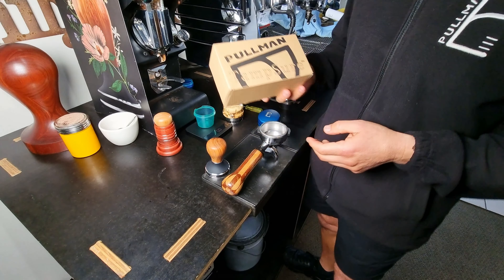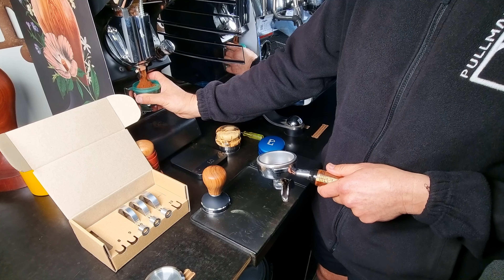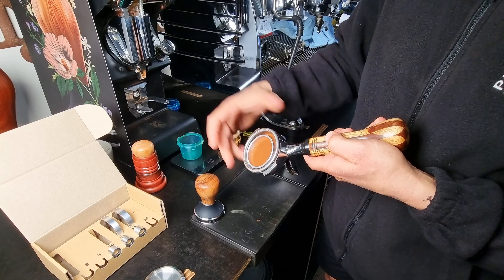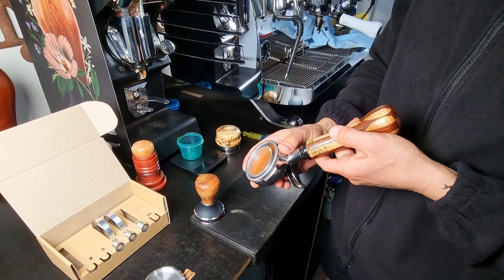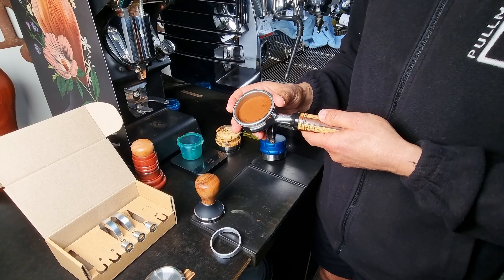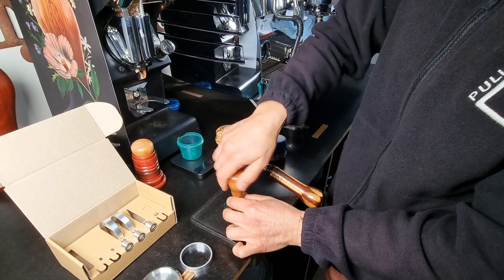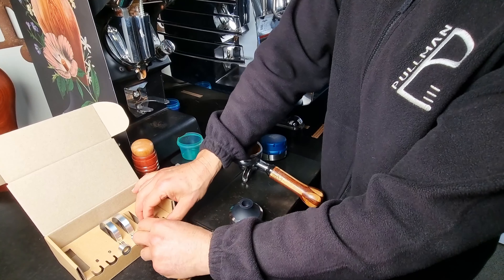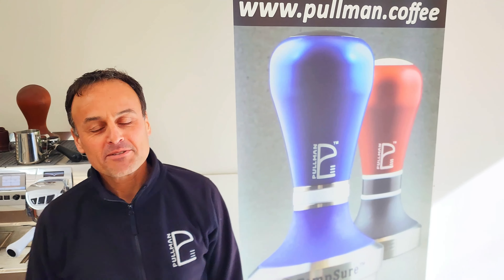TampSure - how to adjust for the best results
DEVELOPED SPECIFICALLY FOR HIGH-VOLUME CAFES, THE TAMPSURE IS THE ANSWER TO YOUR CONSISTENCY PROBLEMS.

Useful at home too! Set and forget until you change your coffee beans.

HOW WILL IT HELP ME?
Standard compression, every tamp, every time.

The guard only allows for a flat tamp.

Less physical effort required, with the aim of decreasing RSI-related injuries and muscular strains to the barista

Ease of use means the barista is more efficient and less stressed.

Easy for new staff to learn, reducing the time needed for training.

Adjustable ring sets available to allow for differing head room according to the density of coffee you are using.

If no dosage control is in place, the TampSure™ acts as a dosage-monitor. (Assume, the TampSure depth is set based on a 21g dosage. The grinder then distributes 23g into the basket - the TampSure will not sit flush with the basket rim)